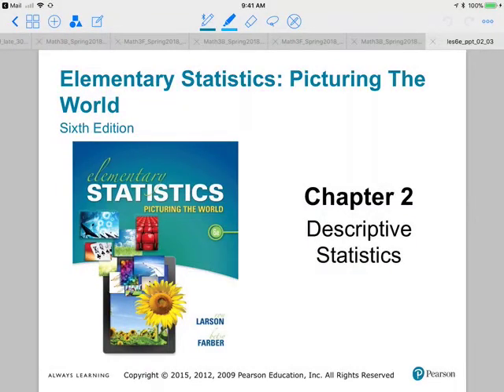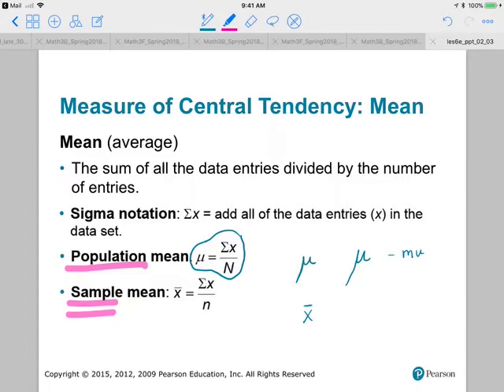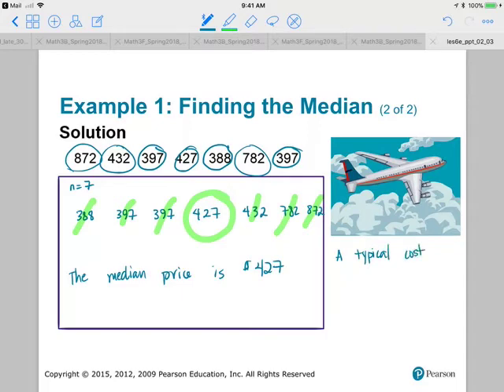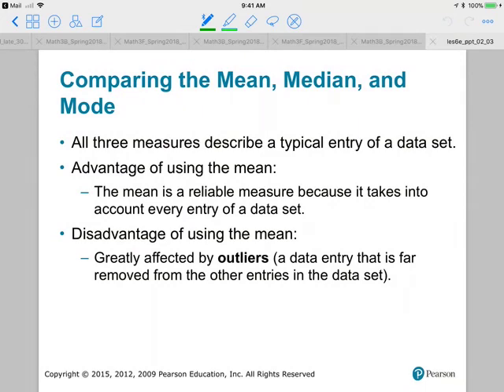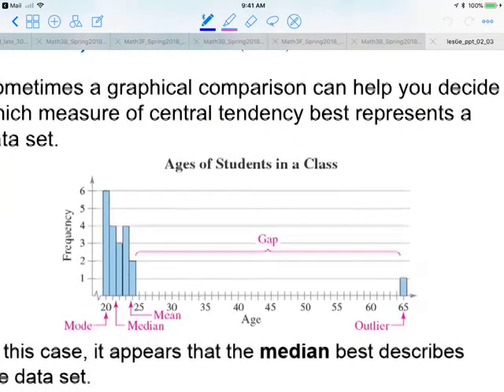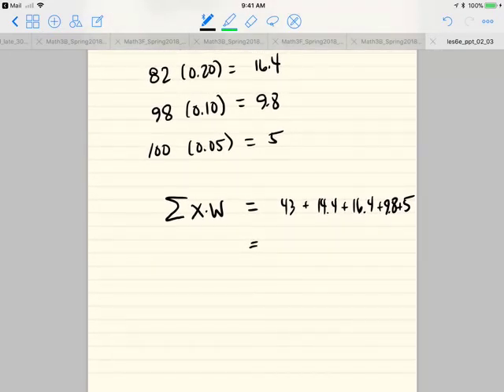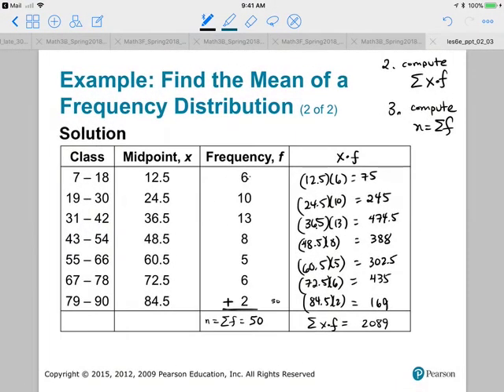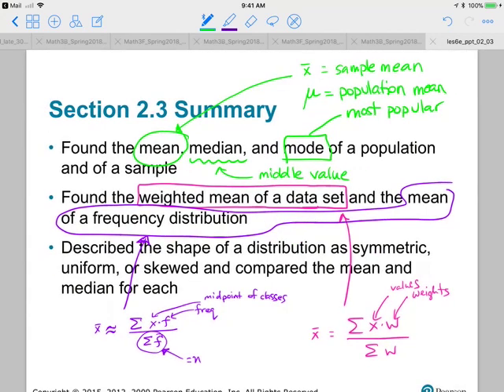Measures Of Center (2.3)